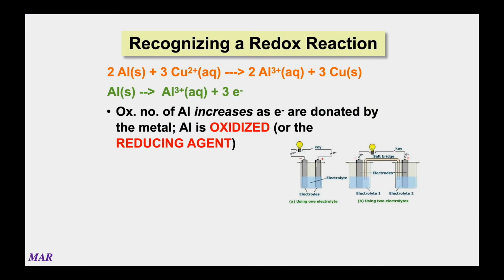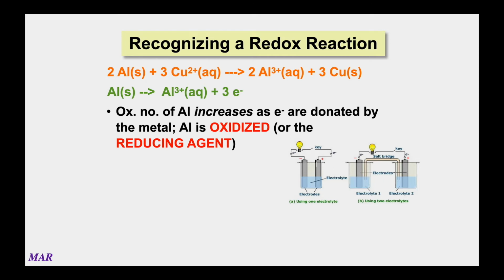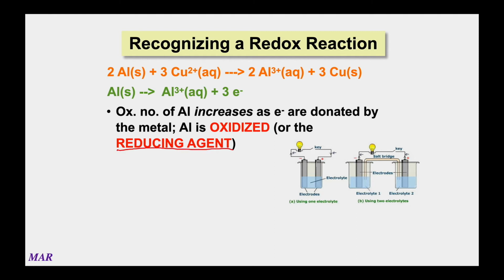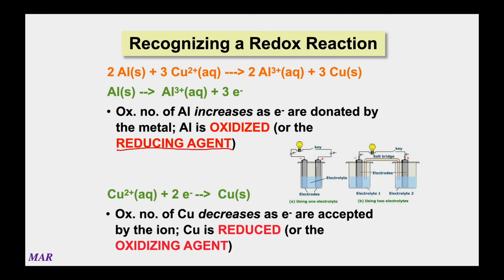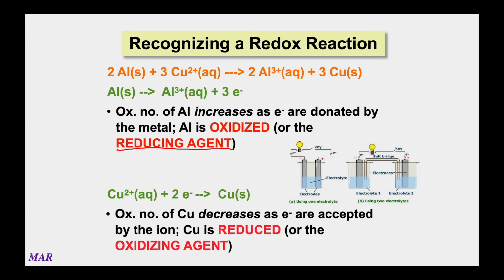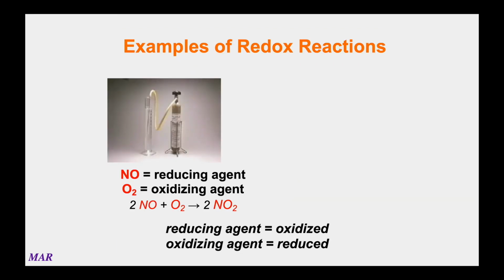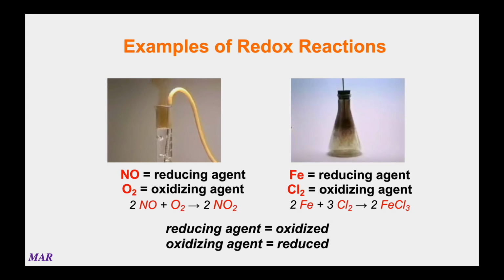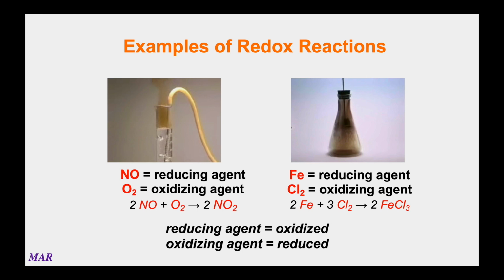CH 221 Screencast "Recognizing Redox Reactions"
"Recognizing Redox Reactions" - a Screencast from Chemistry 221 for students of Dr. Michael Russell's classes at Mt. Hood Community College in Gresham, Oregon, USA.